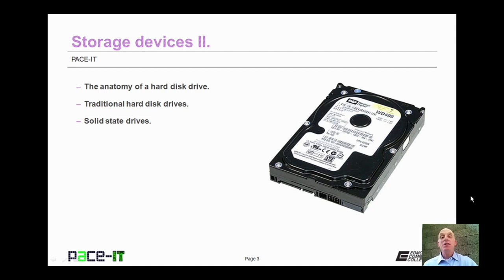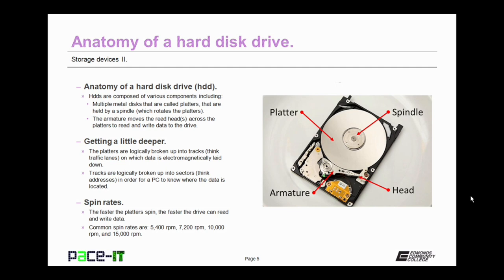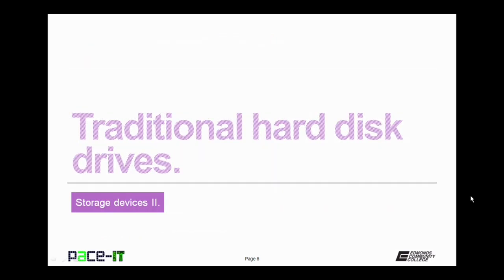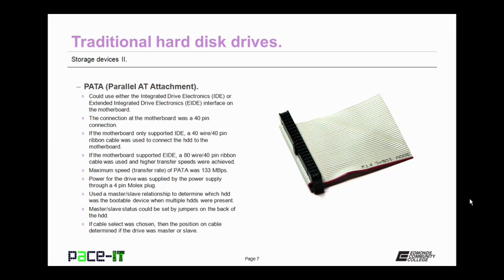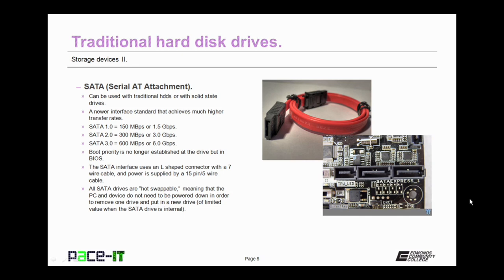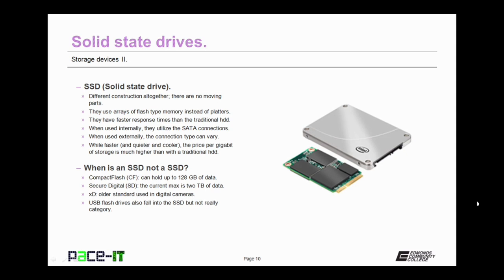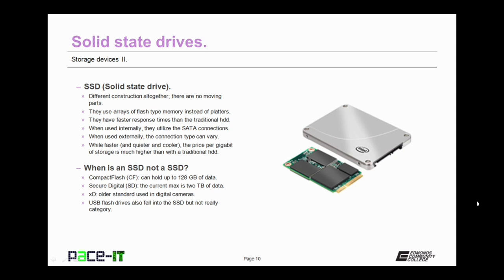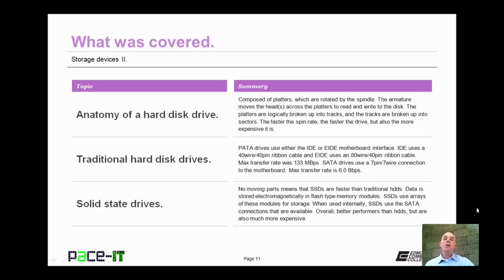PACE-IT: Storage Devices (Part 2)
CompTIA exam study guides presented by instructor Brian Ferrill, PACE-IT (Progressive, Accelerated Certifications for Employment in Information Technology)